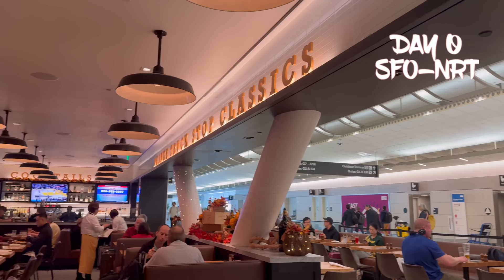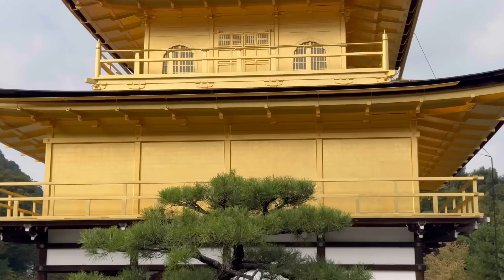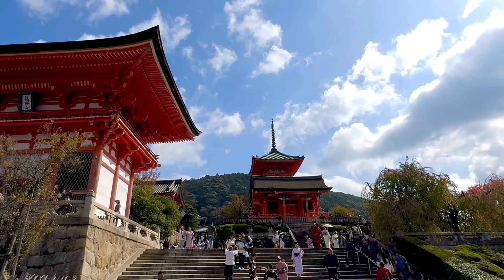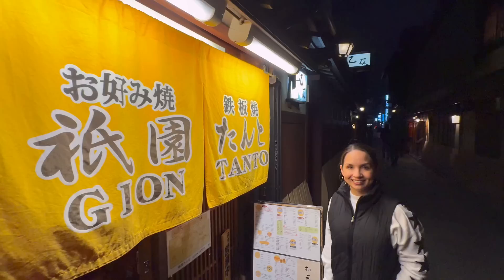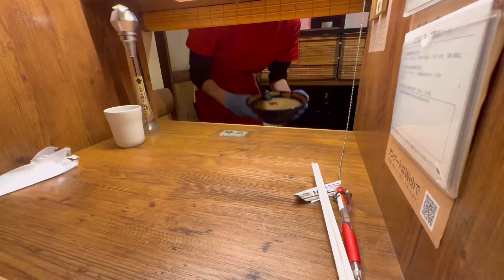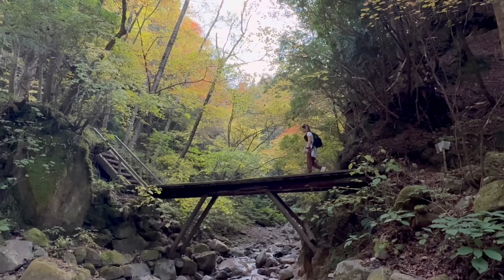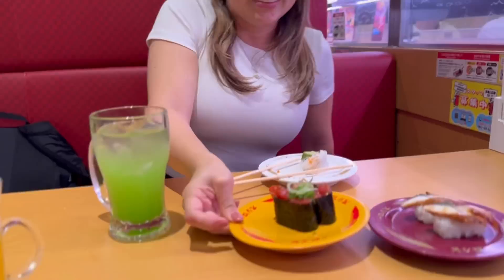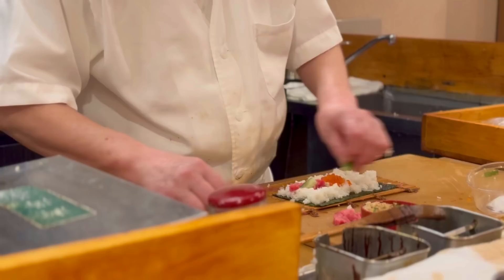9 Days in Japan 4K (compilation of 60sec mini recaps)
4K Video - be sure to go to the settings (gear icon) and bump it up to full HD!

Julie and I took a trip to Japan in fall of 2023. We landed for one night in Tokyo then took a bullet train to Kyoto for a few days and explored Osaka and Nara as well. Next, we took another bullet train to Nagoya and ventured into the wilderness of Nagiso and Magome. The final leg was another bullet train to Tokyo for a few days exploring Shinjuku, Asakusa, Akihabara, and Shibuya. WE LOVED IT ALL!

Note that there is a typo in the Ryokan we visited, the accurate name is Yachiyo, one of the finest in all of Japan